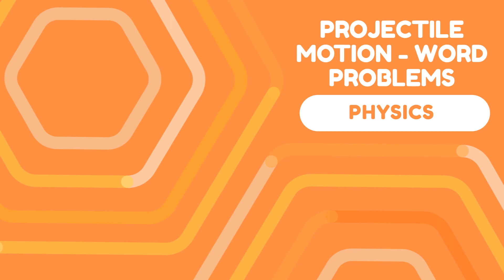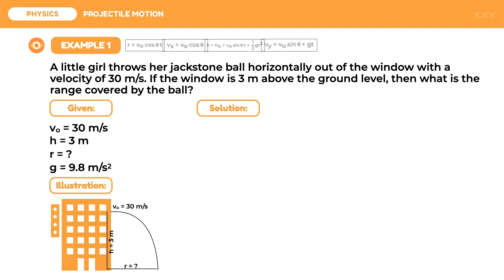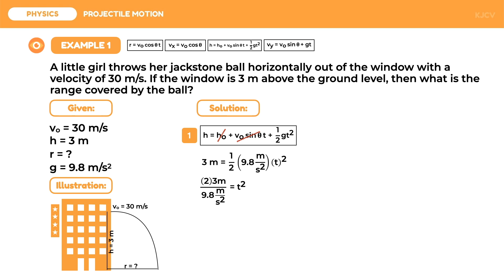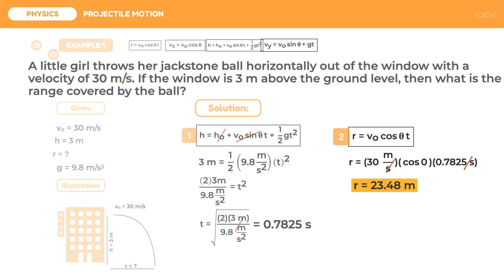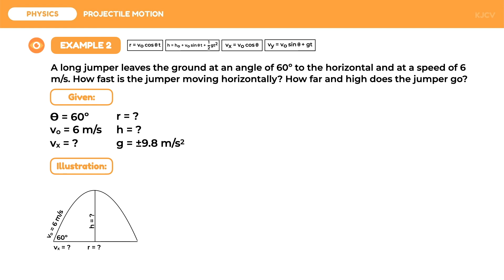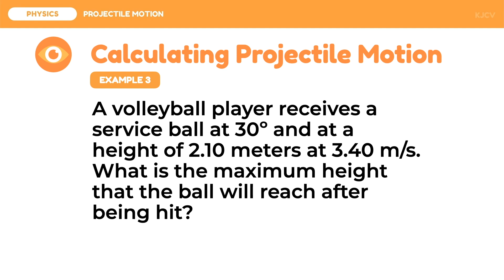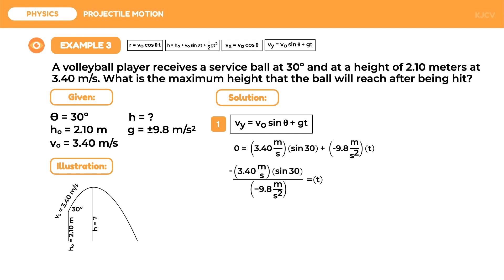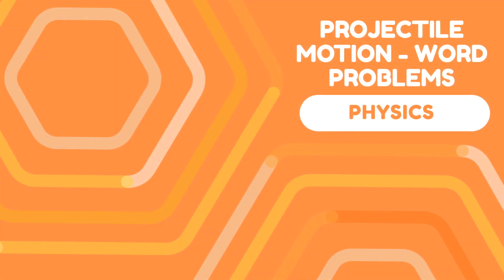Projectile Motion - Word Problems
In this video lesson, we discuss solutions on word problems about projectiles launched horizontally, projectiles launched at an angle with the point of release being the same to the landing area, and projectiles launched at an angle and at a certain height.